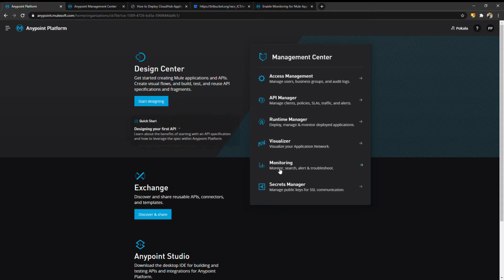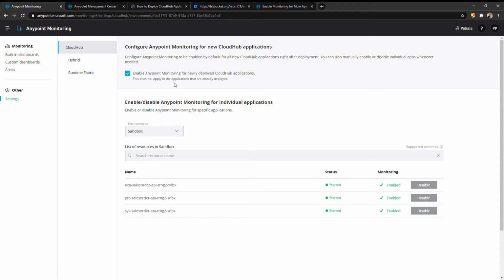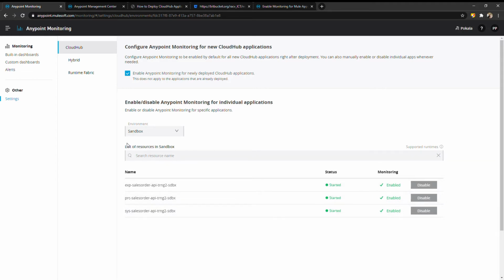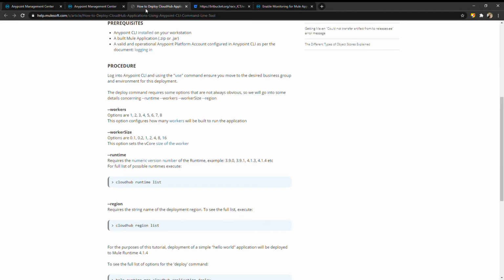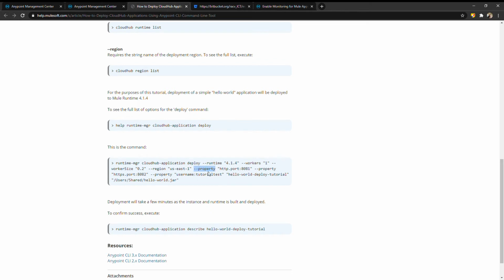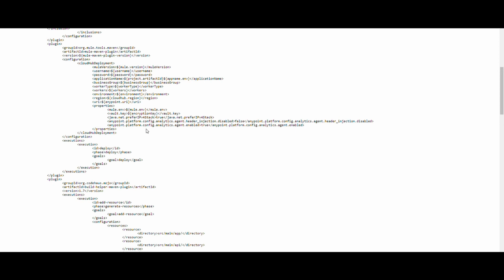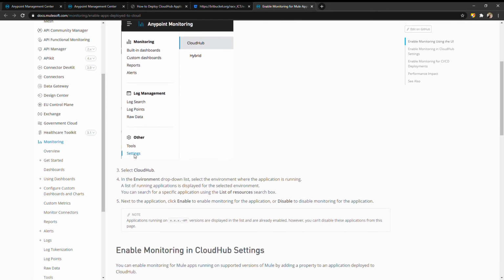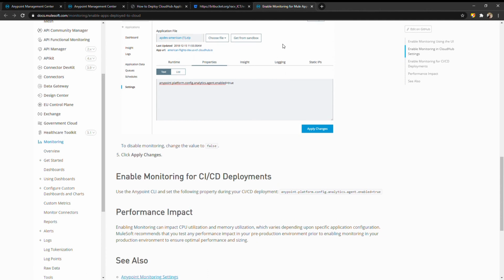Demonstration On Enabling Anypoint Monitoring In Various Ways